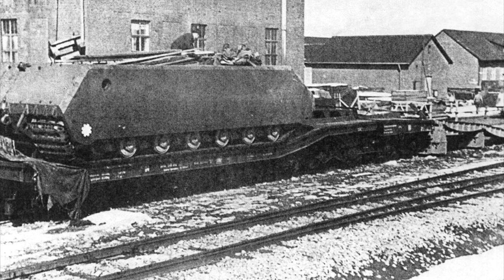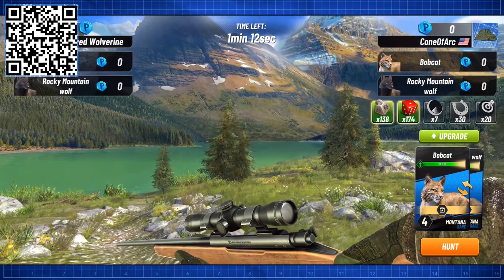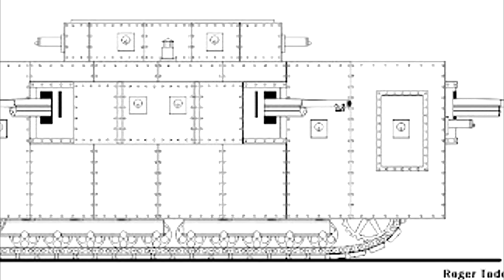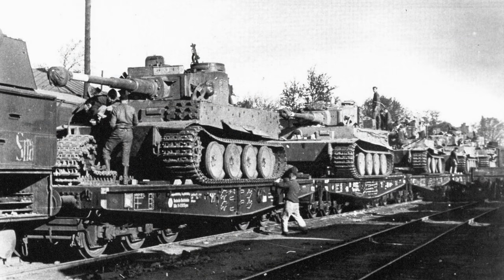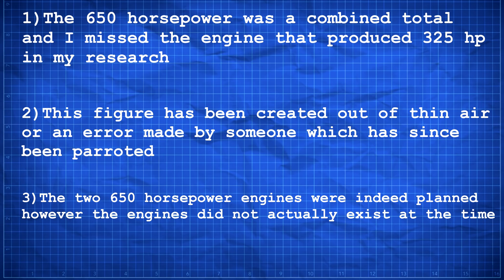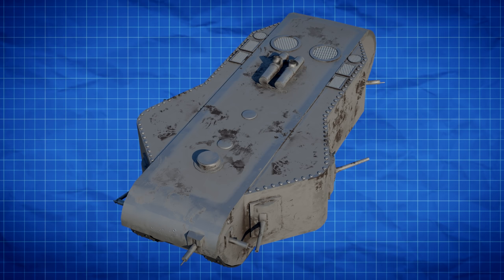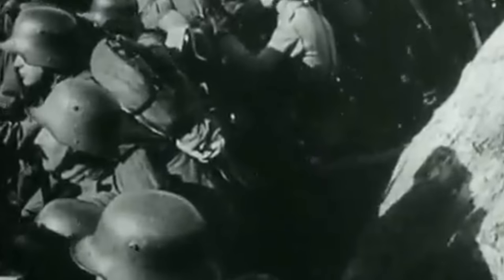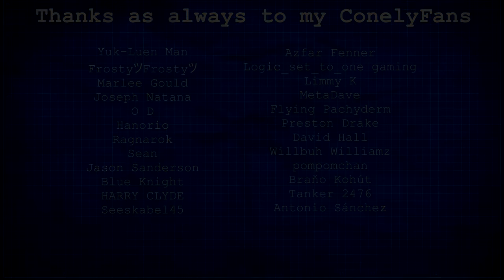The First German Superheavy, the K-Wagen | Cursed by Design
It feels like everytime I start a video about superheavies I always bring up tanks like the Maus. Although there is a good reason for that considering how well known that tank has become it is far from the first tank to receive such a designation. In fact it's not even the first Superheavy design from Germany with dozens of different tanks being drawn up in excess of 100 tons. One design in particular though, much like its cousin the A7V, has been all but forgotten by the pages of history. Weighing in at a staggering 120 tons or even more depending on the source the K-Wagen was the first ever super heavy tank to actually reach the production line.

(List of all my pages)

Sources:
The Encyclopedia of Tanks and Armored Fighting Vehicles

Timestamps:
0:00 - 2:13 Intro
2:13 - 3:36 What led to the K-Wagen
3:36 - 8:30 Design of the tank
8:30 - 9:42 Limited production
9:42 - 11:06 Estimated performance (opinion)
11:06 - 11:30 Outro

Thanks to my ConelyFans:

Antonio Sánchez
Tanker 2476
Braňo Kohút
pompomchan
Limmy K
Willbuh Williamz
David Hall
Preston Drake
SoupRice
Seeskabel45
FrostyツFrostyツ
Flying Pachyderm
MetaDave
Nathan Nisbet
Icelandicfartpolice !
Marlee Gould
Logic_set_to_one gaming
Azfar Fenner
zoefkris
Sean
Xander Arizona
Harry Clyde
Blue Knight
fork
Jason Sanderson
James Abbott
Germanboi6969 6